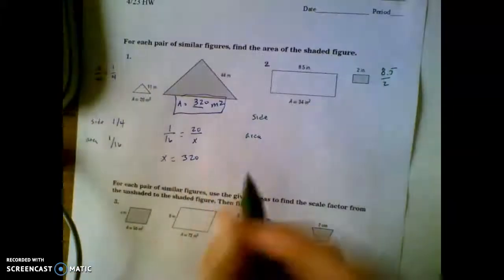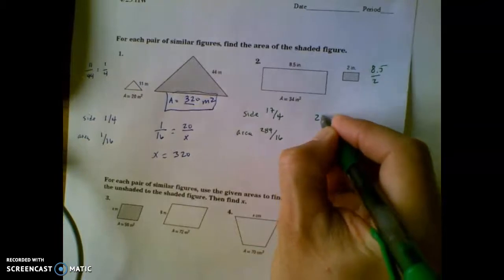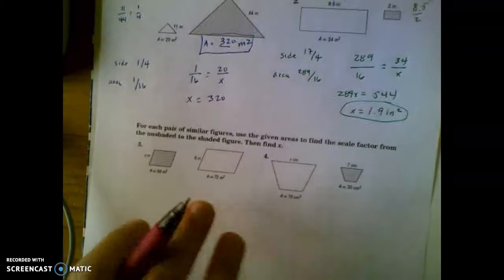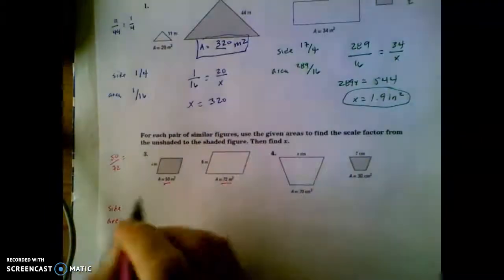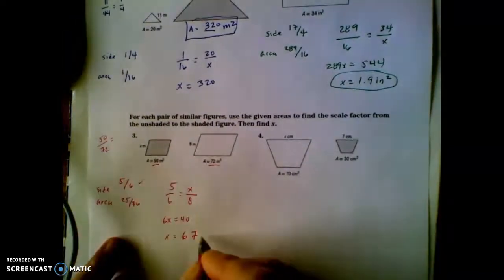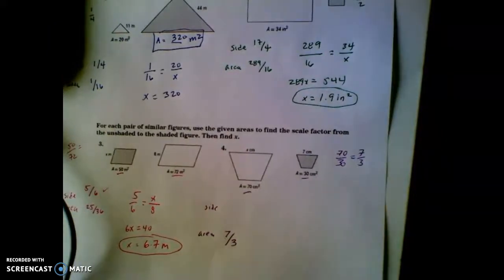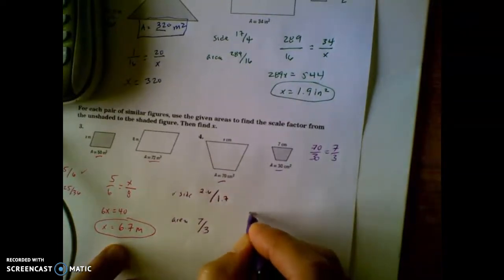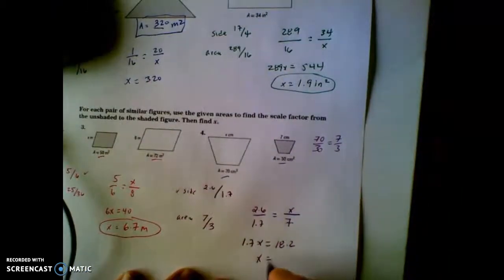4/23 HW Answers